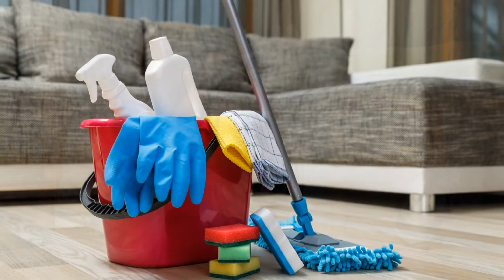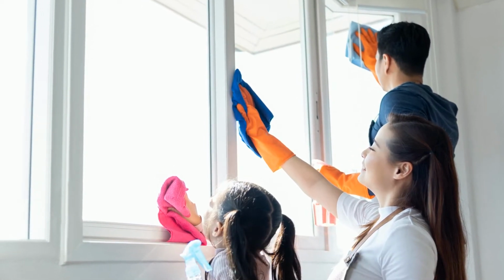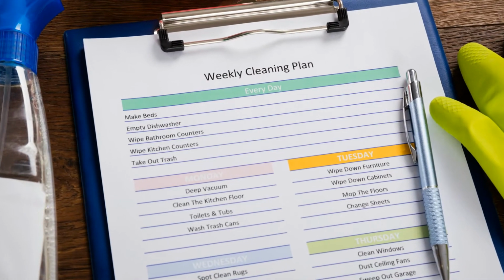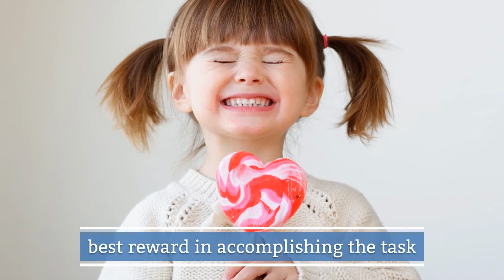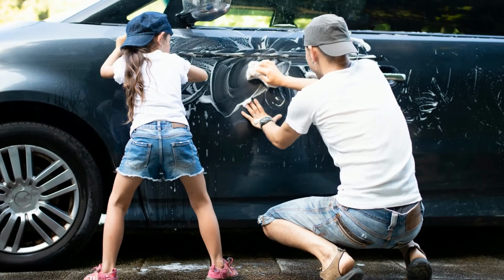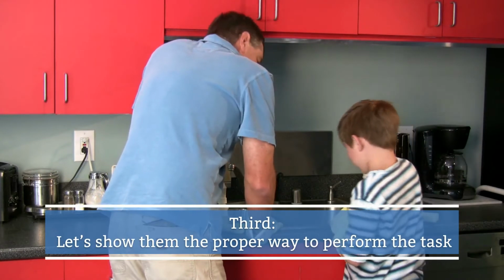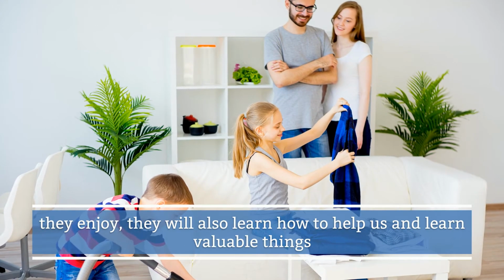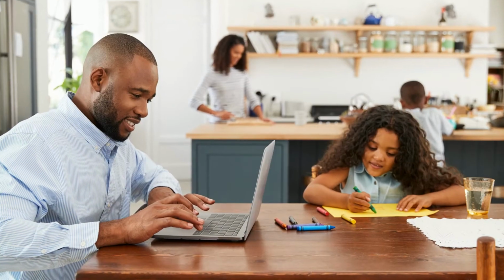Kids and Home Clean - 4 ( Fun ) Ways to Clean Our Home with Our Children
Cleaning our home with children around can be quite stressful - they can not always understand what we are really doing and how important it is for our home. This means they can get in our way and slow the process down. But what if our approach is what is causing the issues? Perhaps if we can make cleaning a game we can overcome the resistance of our children and even get them to help. This video is here to bring you 4 fun ways to clean the home with our kids :)

We Love reading so we want to share with you these offers for Audible,

For eco friendly cleaning

FASTKLEAN